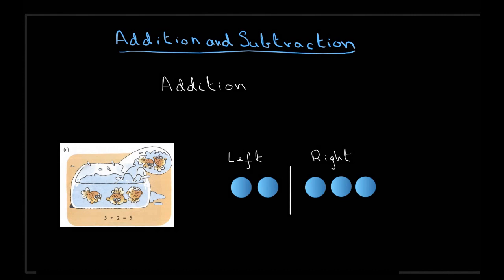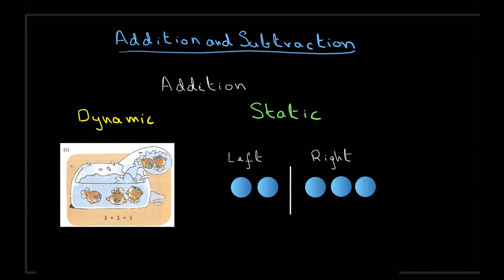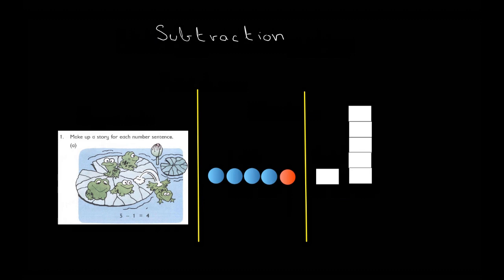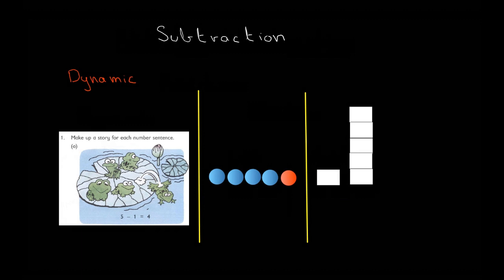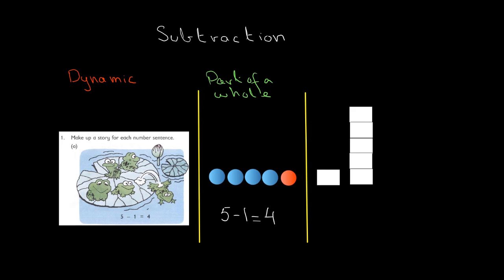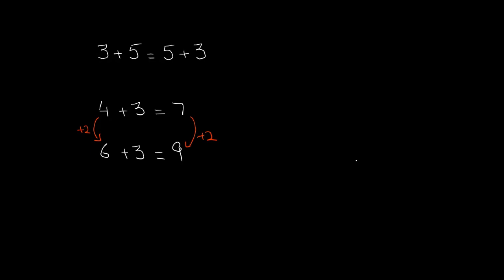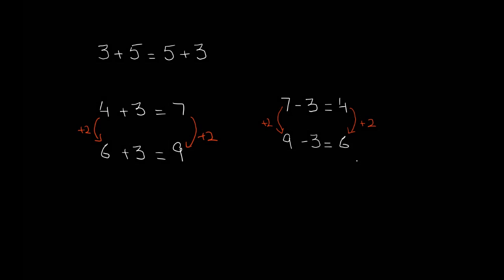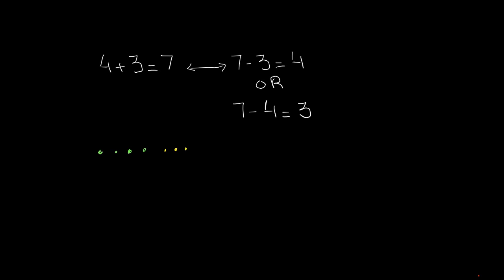02-01 Addition Subtraction Revision